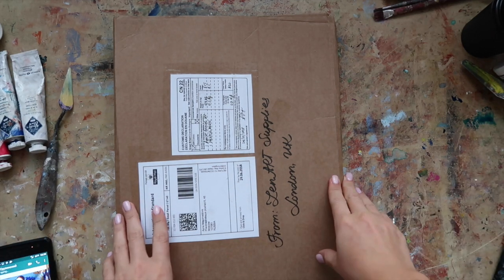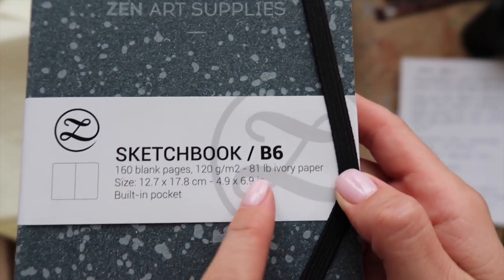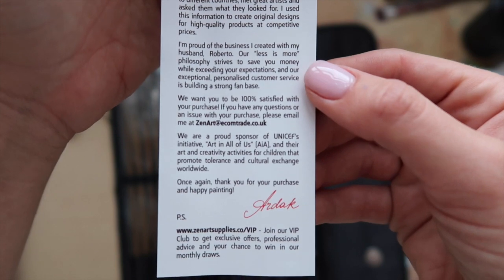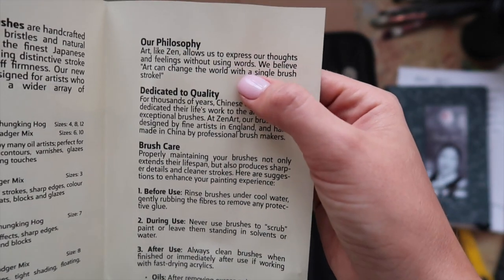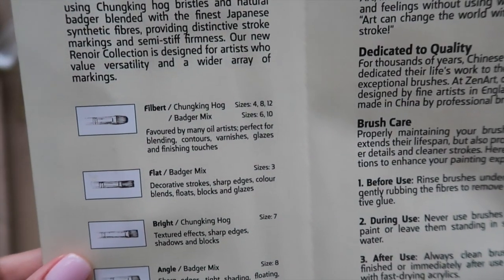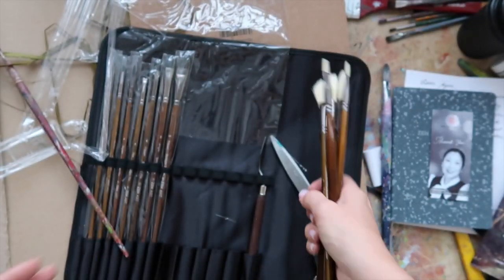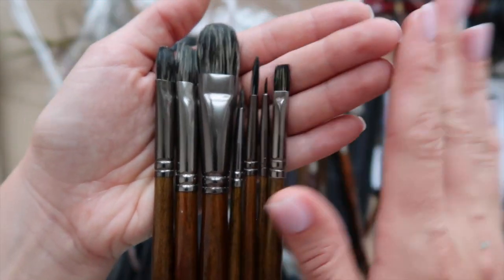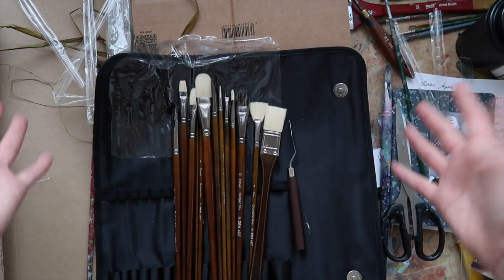NEW BRUSHES!! - Renoir Collection from ZENART SUPPLIES